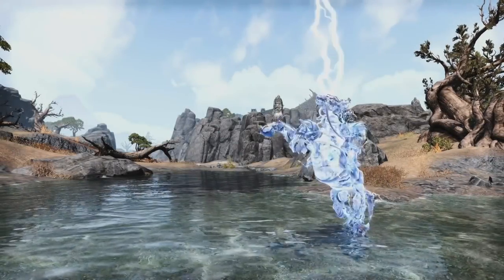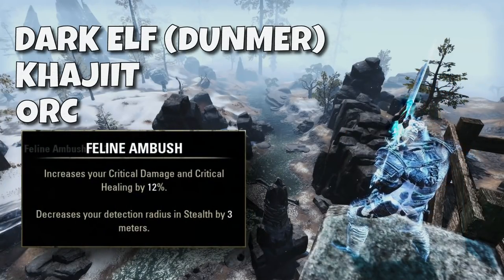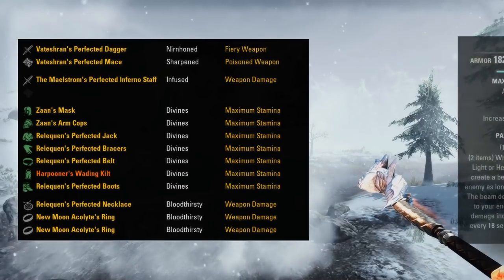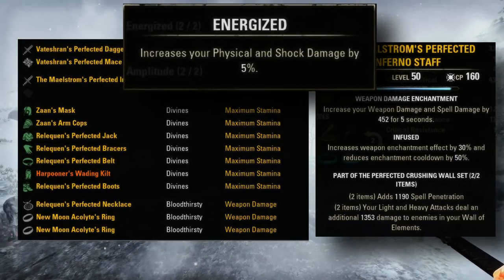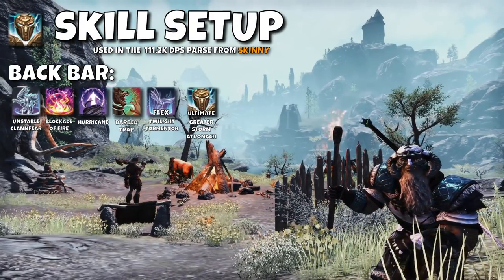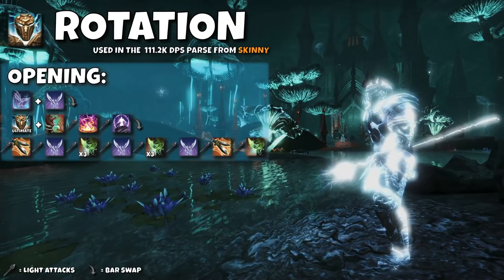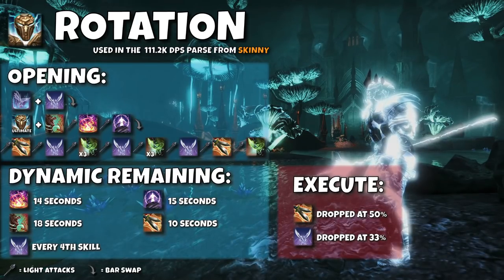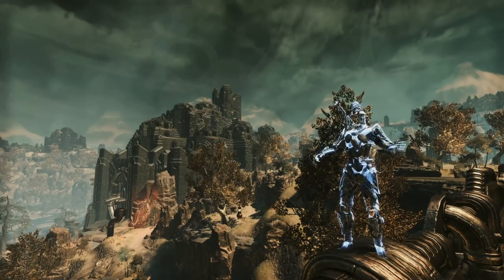Hybrid Stamina/Magicka Sorcerer | 108k+ DPS | EZ and Dynamic Rotations | ESO - Blackwood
This was originally 111k early in the PTS but I tested again on week 4 of the PTS and still at least 108k even with the proc scaling and kilt nerfs so it is good to go for live! CMX stuff posted below!

MY LINKS

BLACKWOOD PTS REVIEW

► Item Set Reworks & Proc Set Changes - Coming Soon!

HELPFUL VIDEOS

GREAT RESOURCES

All Music By Karl Casey  @White Bat Audio  - Hackers/End Credits/Oblivion Mix

BUILD INFO

64 Attribute Points into Stamina

PTS Week 4 (After Nerfs to Kilt and Proc Scaling)

I just replaced Rending Slashes with Deadly Cloak since Cloak got a little buff this week and it also deals AoE dmg.

Daedric Prey also works really well in place of Rending Slashes and makes for easy sustain too! Thank you "tim ruijter" for the idea!

TIMESTAMPS

Introduction 0:00
Race 0:57
Mundus/Food/Potions 1:24
Gear 1:40
Champion Points 4:41
Skills 4:55
Rotation 5:37
Optional Static Rotation 6:59
Conclusion/Thanks 7:59
Parse from Twitch Stream 8:28

OUTFIT STYLE

Storm Atronach Memento in the beginning and end
Factotum Polymorph at end

Sea Giant Helm
Bloodforge Pauldrons
Sea Giant Cuirass
Sea Giant Gauntlets
Orc Belt 4
Bloodforge Guards
Bloodforge Sabatons
Nerien'eth Greatsword
Stormfist Staff